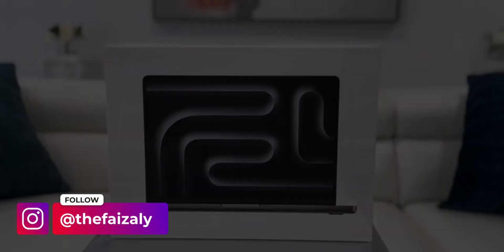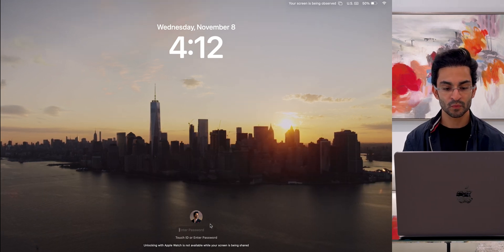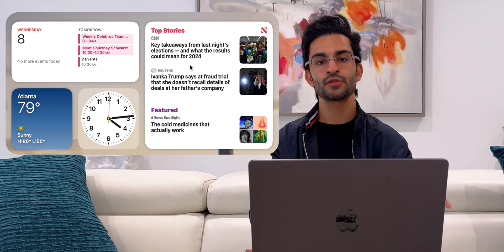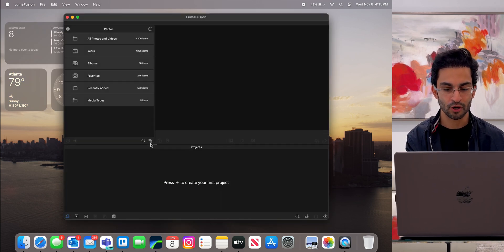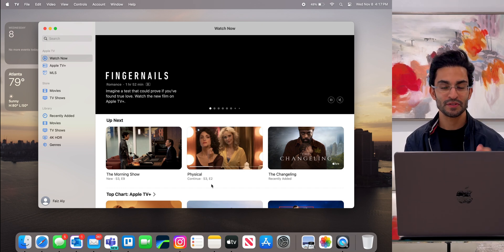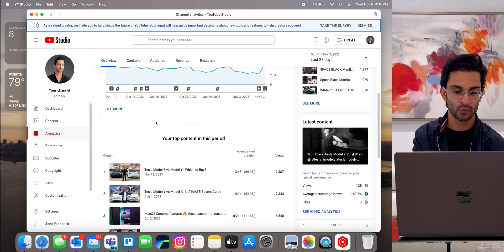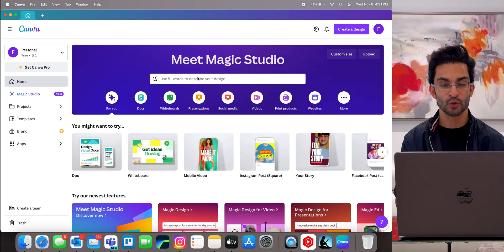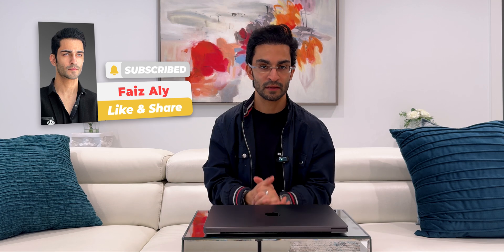WHAT’S ON MY MACBOOK PRO | Customization & Best Apps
Check out what’s on my new 2023 Space Black MacBook Pro 14" with the M3 Pro chip. I go over everything on my MacBook from customization and what I use on a day-to-day basis.